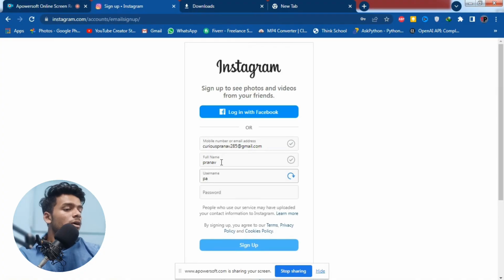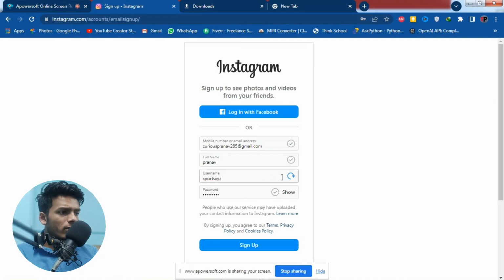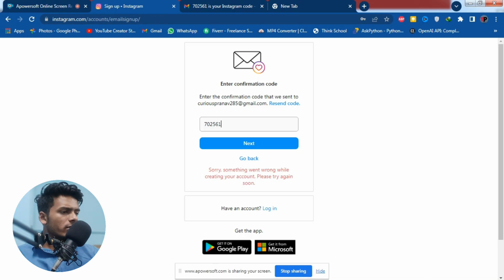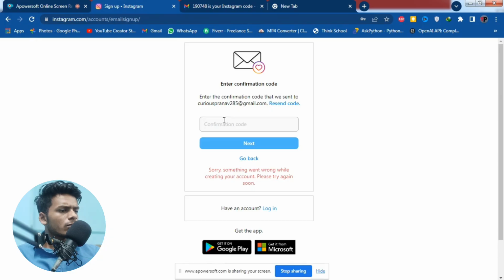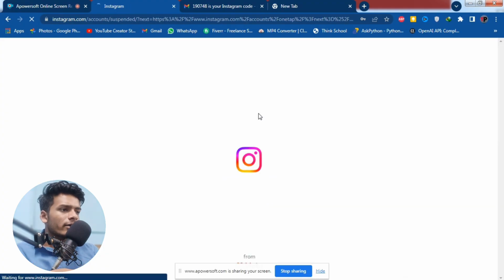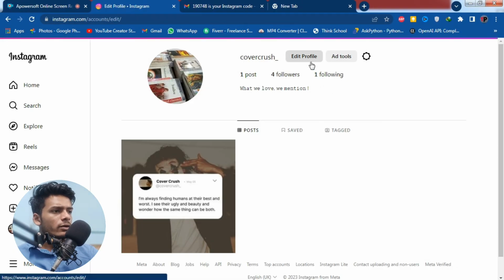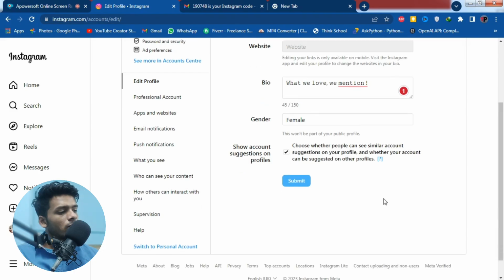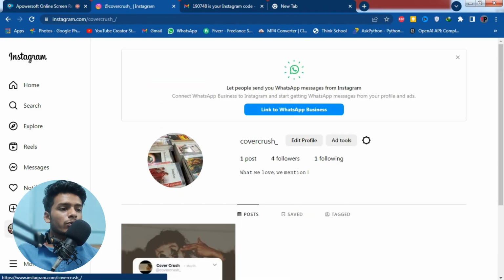Advance Instagram Course | Ourpaathsala Lesson 08: IG Theme Page Setup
Welcome to Lesson 08 of Ourpaathsala’s Advance Instagram Course 🚀

In this video, we guide you through the complete setup process for an Instagram Theme Page. From choosing the right niche to optimizing your profile and posting strategy, this lesson will help you build a strong foundation for growth.

👉 What you’ll learn in this video:
- Step-by-step IG Theme Page setup
- Choosing the right username and bio
- Profile optimization tips (bio, highlights, links)
- Content posting strategy for new theme pages
- Mistakes to avoid when starting out